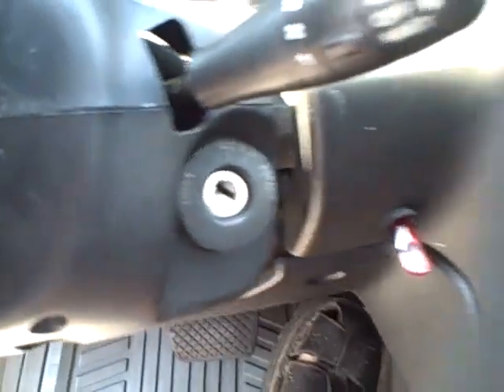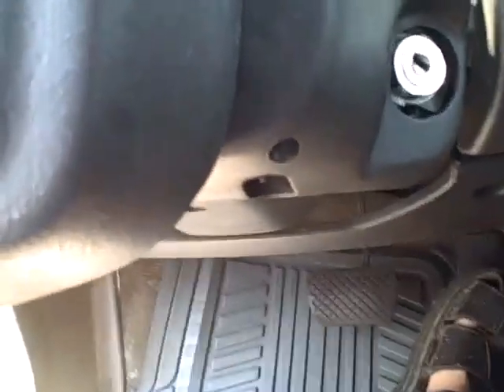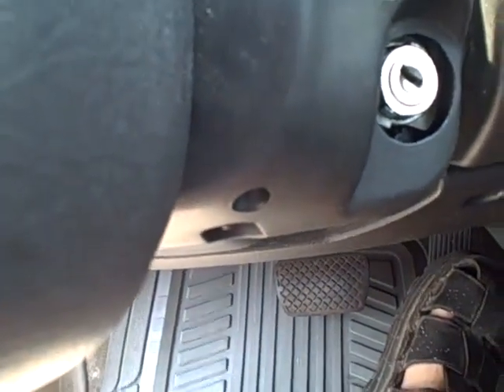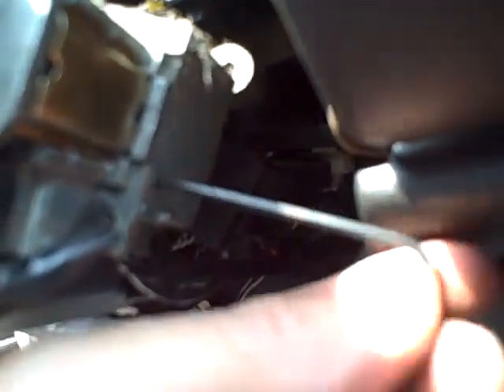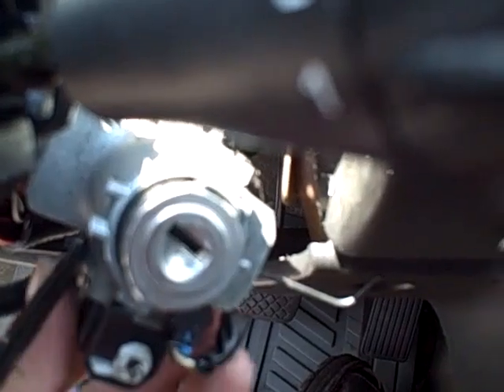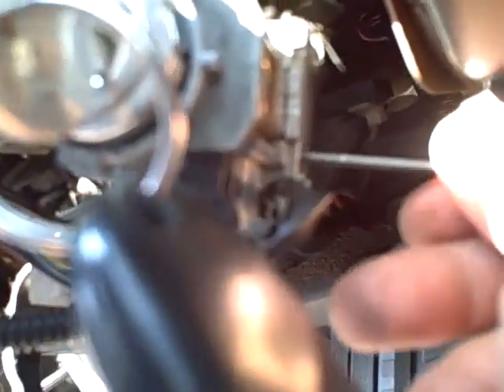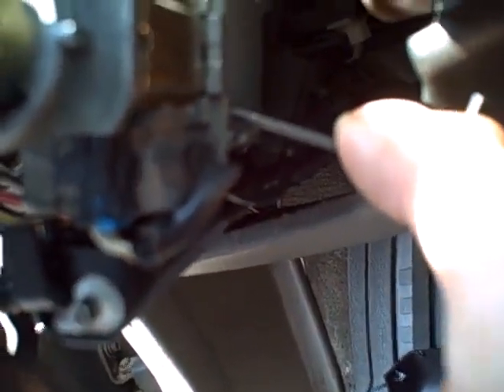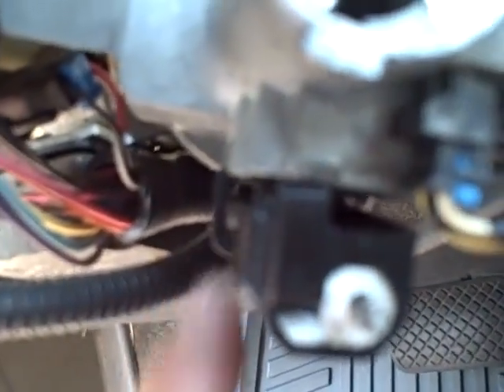2001 saturn sl2 lock cylinder removal.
lock cylinder removal, simple easy. YOU CAN DO IT!A faulty ignition lock cylinder in your Saturn SL2 can prevent you from starting the engine. This cylinder is the component where you insert your key and turn it to activate the electrical system and engage the starter motor.  Symptoms of a bad ignition lock cylinder can include difficulty turning the key, the key getting stuck, or the engine not starting even though the key turns.  If you suspect a faulty ignition lock cylinder on your Saturn SL2, here's a guide to help you remove and replace it.

Important Note: This guide provides a general overview. Specific procedures and component locations may differ based on your Saturn SL2's model year. Consult a repair manual specific to your vehicle for detailed instructions, torque specifications, and any additional procedures specific to your model.  This process can be complex and requires some mechanical knowledge. If you are unsure about your ability to complete the task safely, seek assistance from a qualified mechanic.

Tools Required:

Socket wrench set (metric)
Ratchet with extensions
Phillips head screwdriver
Flat head screwdriver (optional)
Torx screwdriver set (optional, depending on model year)
Pliers
Punch (small and pointed)
Hammer (small)
Replacement ignition lock cylinder with matching keys
Steering wheel lock release tool (optional, may be helpful depending on model year)
Safety Precautions:

Disconnect the negative battery terminal before starting any work on the electrical system to prevent accidental shorts.
Work in a well-ventilated area to avoid inhaling dust or fumes.
Wear safety glasses to protect your eyes from falling debris.
Ignition Lock Cylinder Removal:

Park your Saturn SL2 on a level surface and engage the parking brake.
Turn off the engine and allow it to cool completely.
Disconnect the negative battery terminal with a wrench to prevent electrical shorts.
Accessing the Ignition Lock Cylinder:

The following steps will detail how to access the ignition lock cylinder on your Saturn SL2.  The specific procedure may vary depending on your model year.  Refer to your repair manual for exact instructions for your vehicle.

Lower Steering Column Cover: Locate the lower steering column cover (usually plastic) underneath the steering wheel. It might be held in place by screws or clips. Remove the screws or release the clips to access the components behind the cover.
Deactivate Airbag System (if applicable): Some models might require deactivating the airbag system before proceeding. Consult your repair manual for specific instructions on this step if applicable to your model year.
Remove Trim Panels (if applicable): Depending on your model year, there might be additional trim panels around the steering column that need to be removed to access the ignition lock cylinder. Look for screws or clips holding these panels in place.
Disengaging the Shifter (Automatic Transmission):

Shift the vehicle into Park (P).
Press down on the shift lock button (usually located on the side of the shifter) while simultaneously pulling the shifter towards you. This will allow you to shift the car into neutral (N) without the engine running.
Insert a wedge or other suitable object to keep the shifter in the neutral position.
Disengaging the Clutch (Manual Transmission):

Depress the clutch pedal completely and hold it down.
Have an assistant hold the clutch pedal down while you proceed with the next steps.
Removing the Ignition Lock Cylinder:

Locate the ignition switch: This is the electrical component connected to the back of the ignition lock cylinder. It might be held in place by a few screws or a bolt. Use your socket wrench and extensions to remove the screws or bolt securing the ignition switch.
Disconnect the electrical connectors from the back of the ignition switch. Note their positions for reassembly later.
Locate the release mechanism: This is usually a small spring-loaded pin or a metal tab that needs to be depressed or pushed aside to release the ignition lock cylinder from the housing. Refer to your repair manual for the location and operation of the release mechanism for your specific model year.
With the release mechanism depressed, carefully insert the key into the ignition and turn it slightly to the "Accessory" (ACC) position. This might further disengage a locking mechanism within the cylinder. (Note: Do not force the key if it doesn't turn easily.)
While holding the key in the ACC position, use a small punch and hammer to carefully tap the pin or shaft protruding from the back of the ignition lock cylinder. This should push the cylinder out of the housing.
**Alternatively, some models might utilize a Tor